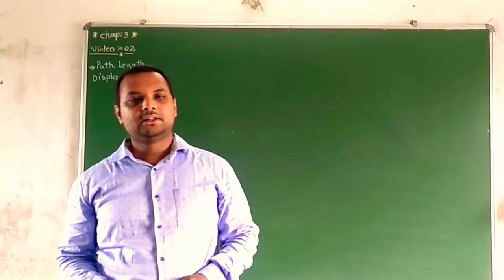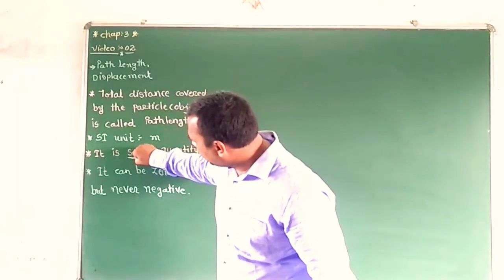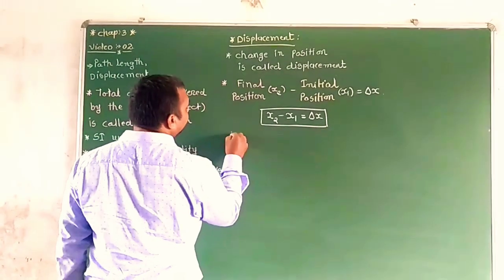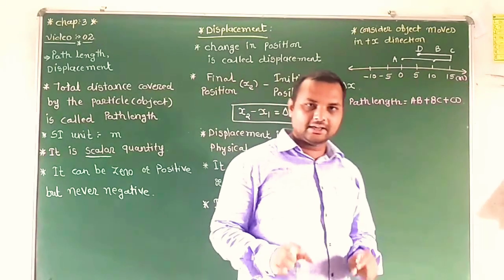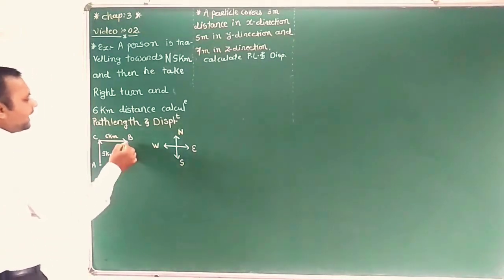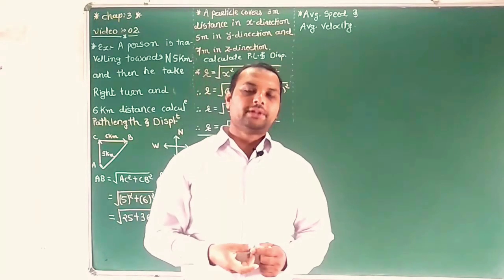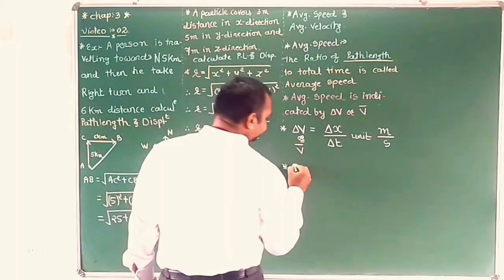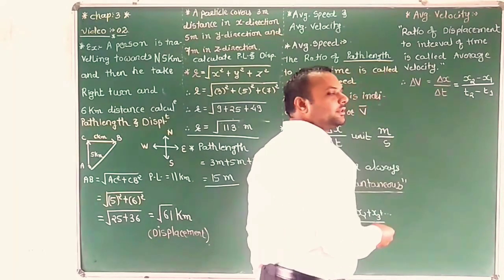Std 11 Chapter 3 video 2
Nceet physics class 11 science English medium by Jignesh Sir